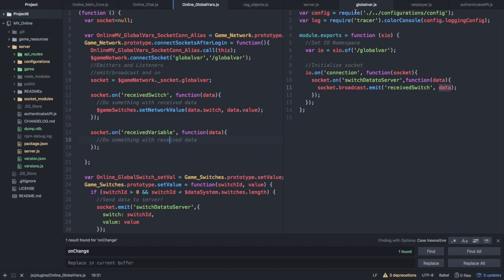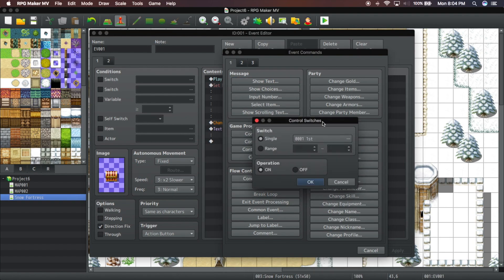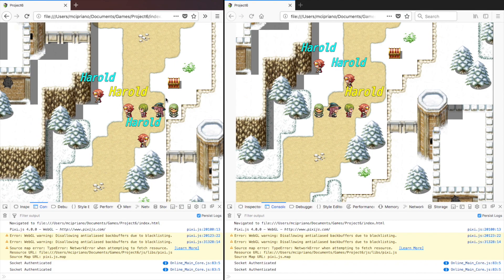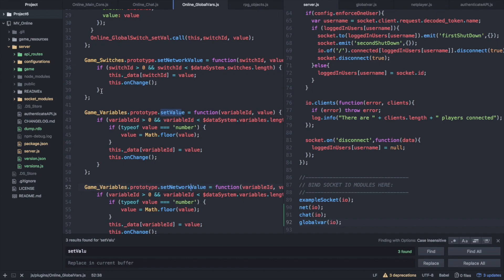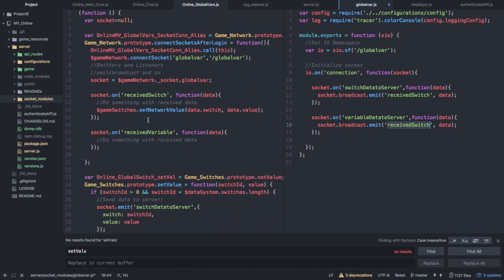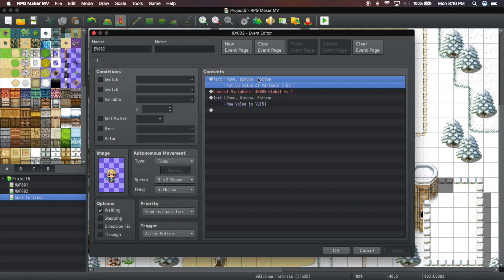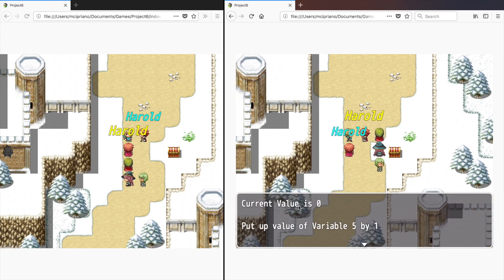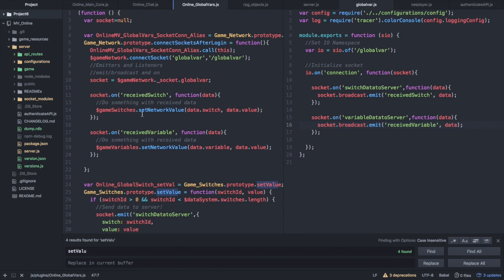Development Series - Global Variables 3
Finishing up this socket.io module!